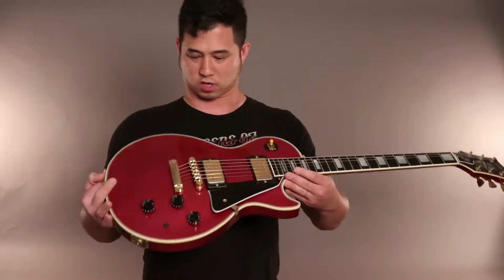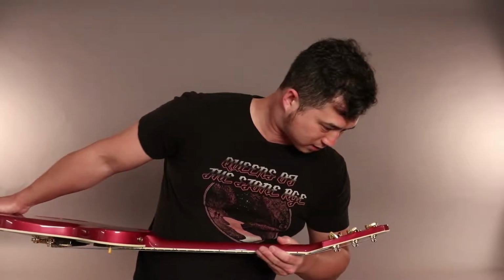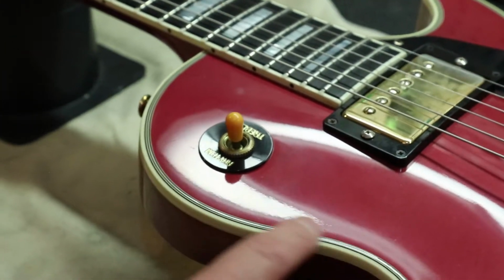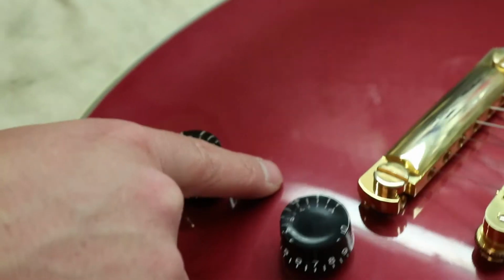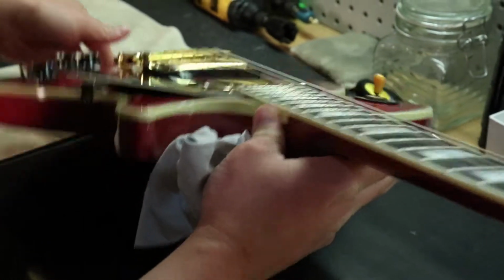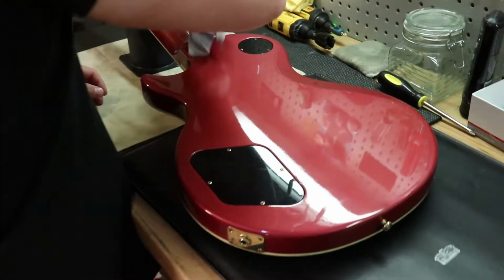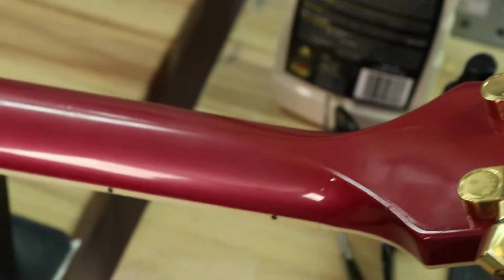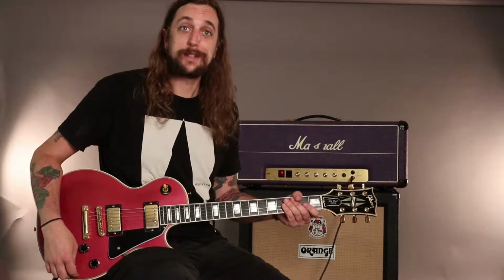1988 Gibson Les Paul Custom Lite Metallic Sunset